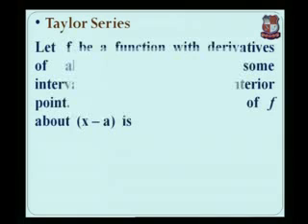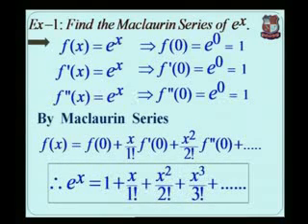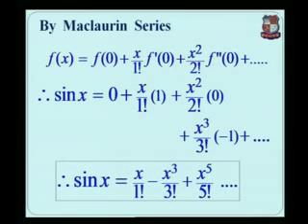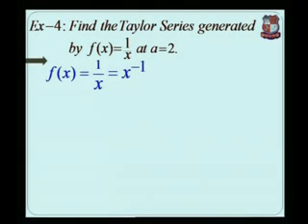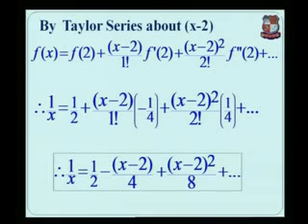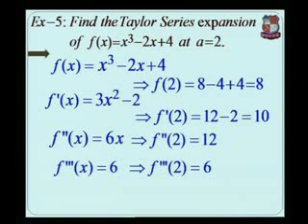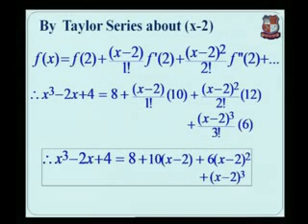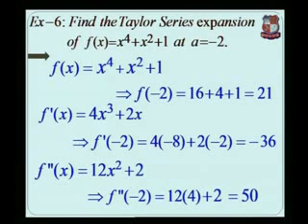Parmar Anirudh-Calculus-Expansion of Functions_1